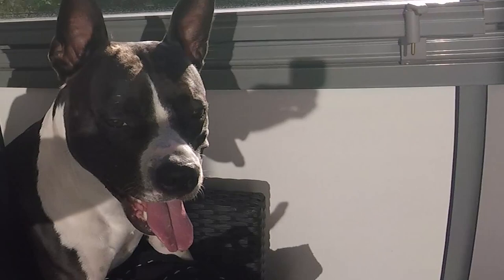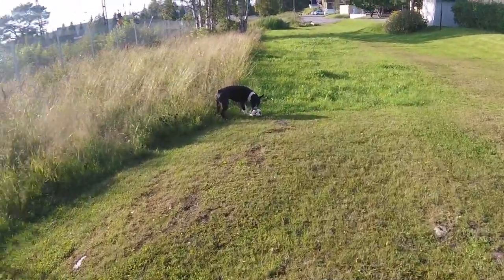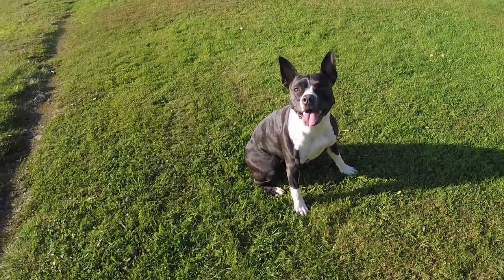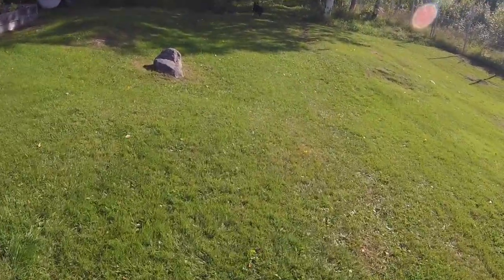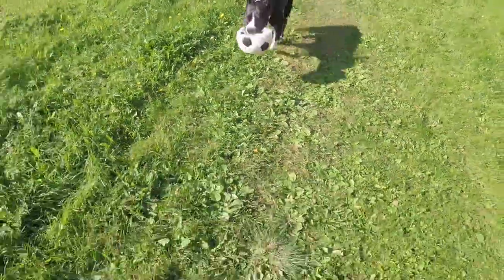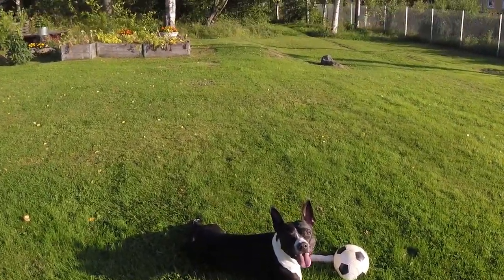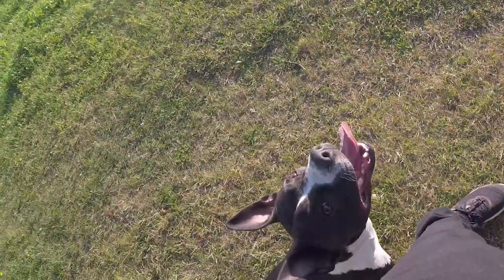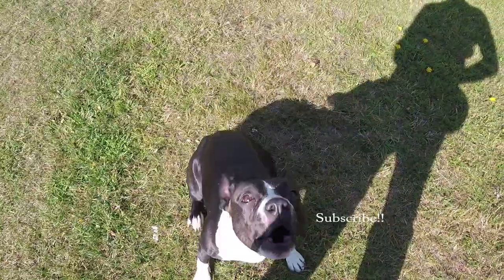Amstaff : Dog-Training (Very Useful Commands To Know)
Two Must known Commands in Advanced Dog-Training! Amstaff Training Dog Training Pitbull Amstaff barking dog Staffordshire Bull Terrier American Staffordshire Terrier

:D
Stay Positive!!

If you agree I can make a video about your question / problem / concern so that I can give my answer and hopefully help you and every dog owner out there that is watching!